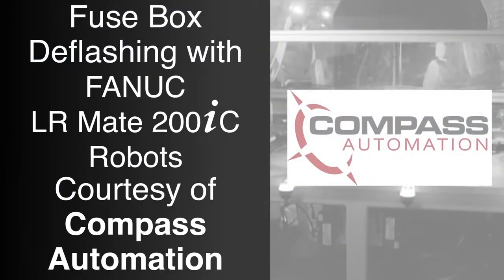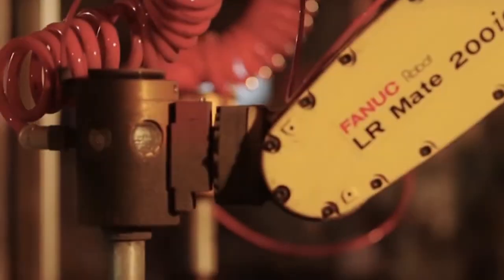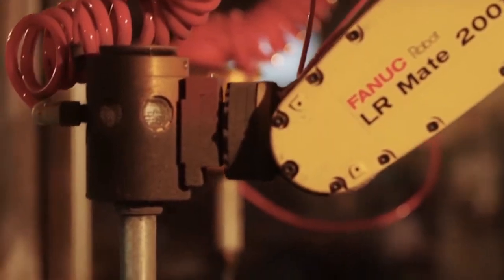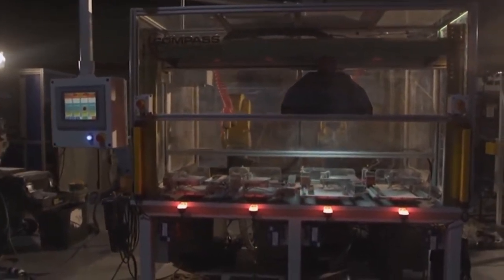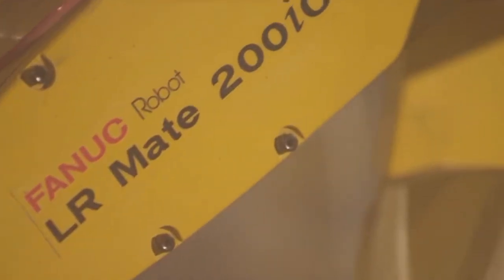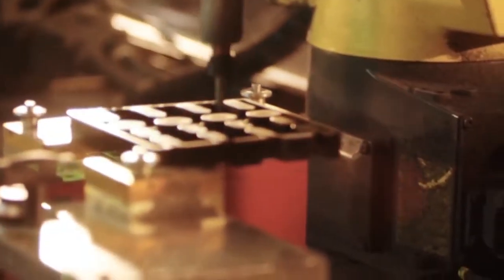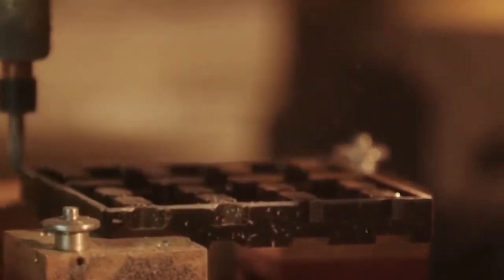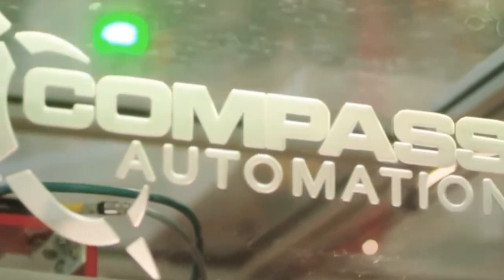ATI Robotic Deburring Tools in Automated Material Removal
ATI Industrial Automation's RC-340 Compliant Deburring Tool is coupled with Fanuc LR Mate 200iC here to show removal of plastic flash from fuse boxes. ATI's Deburring Tool compensates for surface irregularities while maintaining a constant contact force. The result is efficient in maintaining demands in deflashing and eliminating inconsistencies with manual deflashing by hand.  for more information.